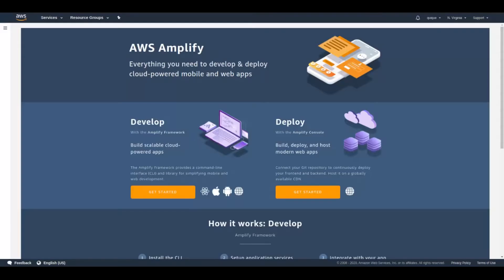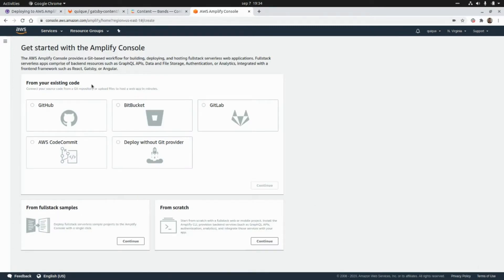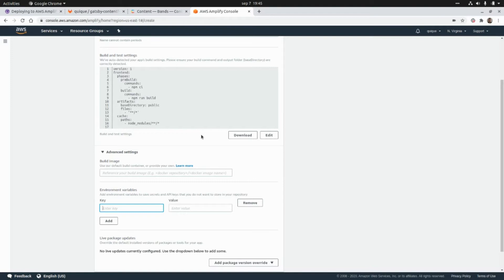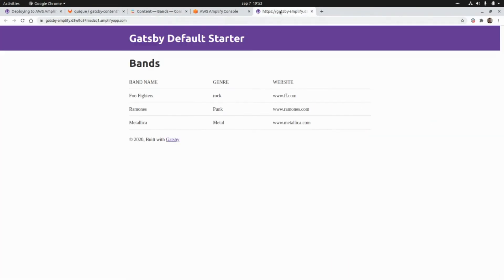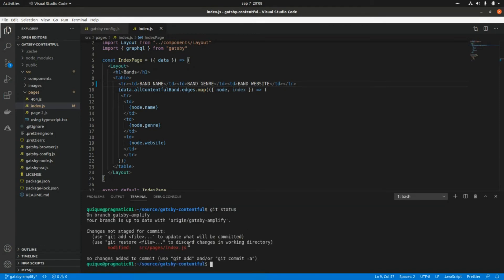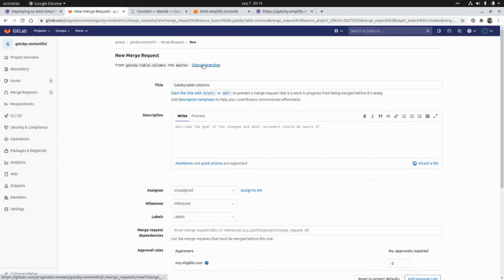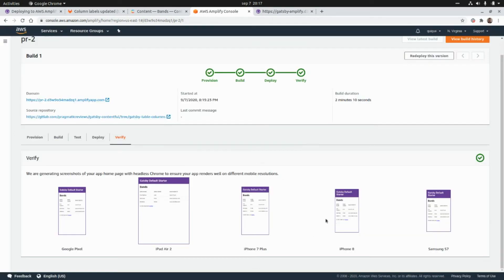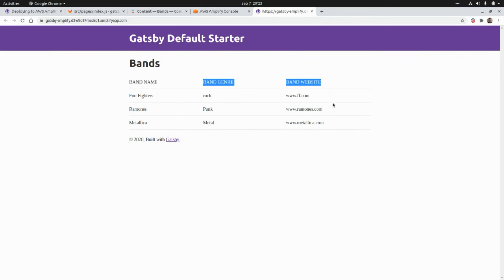Gatsby JS | Continuous deployment with AWS Amplify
In this video we are going to deploy a Gatsby JS website to AWS Amplify.

Timestamps:

Intro - 0:00
Gatsby Project review - 0:21
Connecting AWS Amplify with the GitLab repo - 1:10
Deploying the Gatsby website to AWS Amplify - 2:52
AWS Amplify Pull Requests Previews Demo - 3:43
AWS Amplify Deployment Validation (main branch) - 7:40
Outro - 8:18